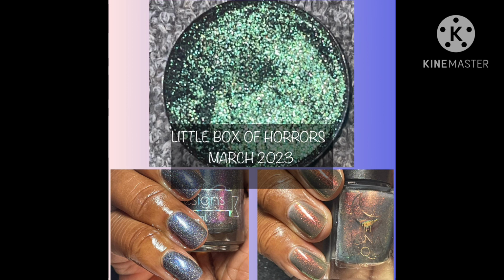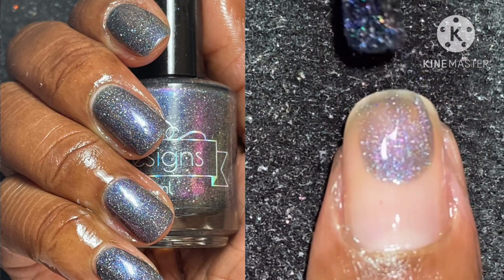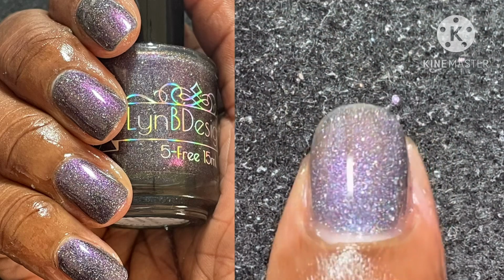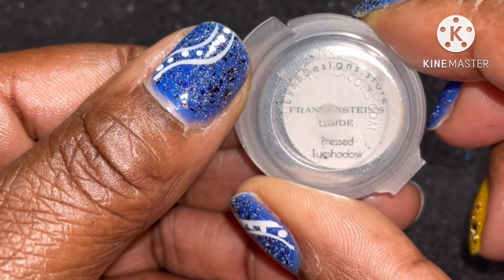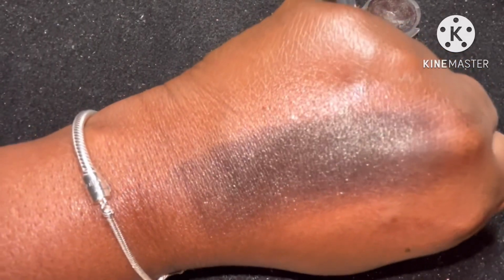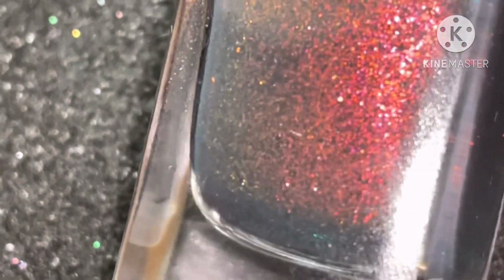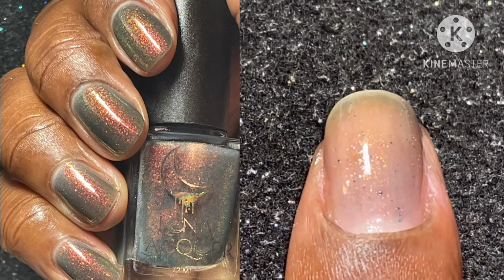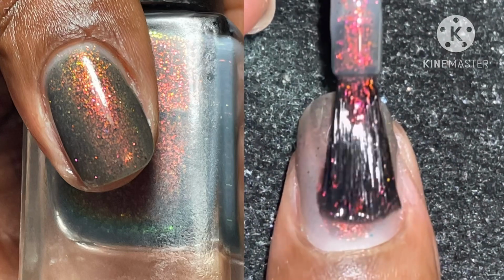review LITTLE BOX OF HORRORS MARCH 2023 || INDIE POLISH SWATCH/REVIEW || GIFTED PR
GIFTED PR

LITTLE BOX OF HORRORS ON SALE MARCH 18-31

LYNBDESIGN

 I am Nobody, But Myself- inspired by The Invisible Man- buildable black base with purple to pink to peach shifting shimmer and tons of holo

$13
No cap

LBH Shadow Frankenstein’s Bride- green black to black to red multichrome eyeshadow

$13
Cap of 50

LUNA LACQUER

Named: Tomb of Legeia is a black to clear thermal with red/orange to green shimmer

Theme is Classics up to the 60s
Inspired by the movie Tomb of Legeia

$12
CAP 100